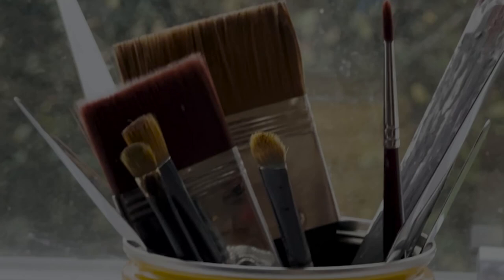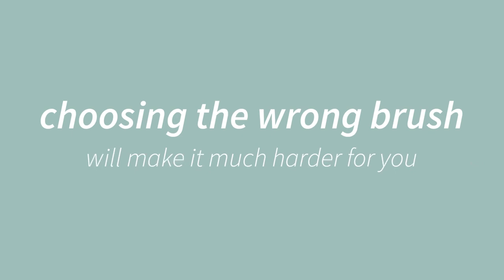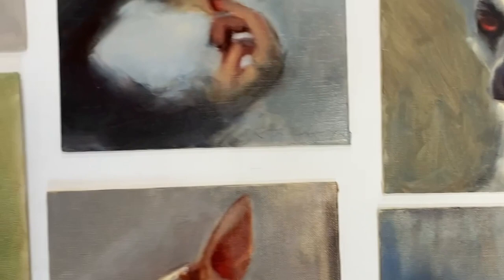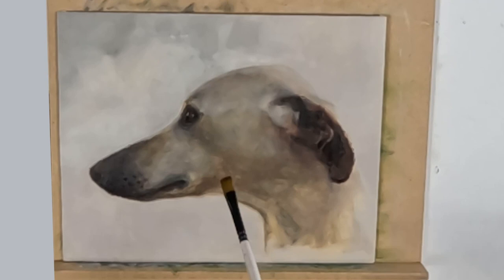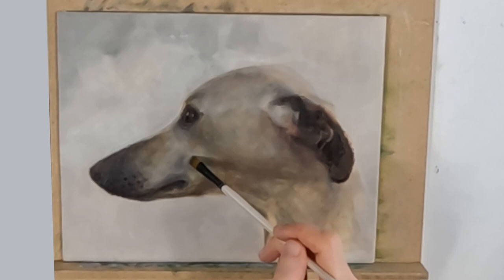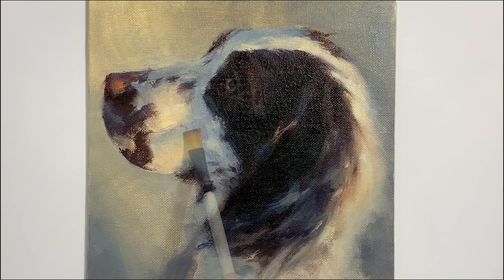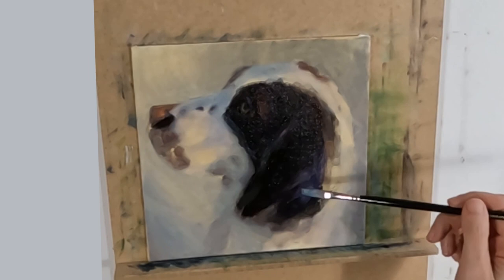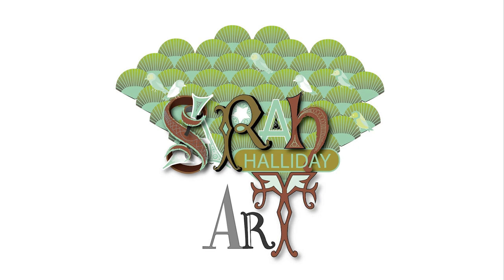Flat Short Hair Or Flat Long Haired Brush? Which Should I Use For My Oil Painting And Why?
In this oil painting tutorial I discuss the merits of using both short and flat haired brushes and explain why you should use both in your process depending on what you are painting.

I am NOT paid for using any of the products in this video. All these items have been purchased by myself and used in my daily art process. The views expressed in this video are my own.